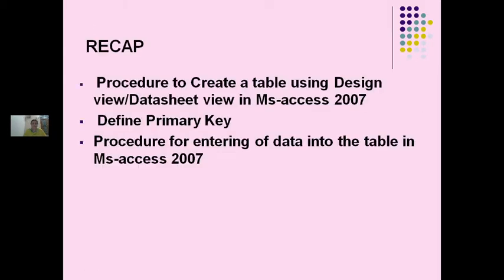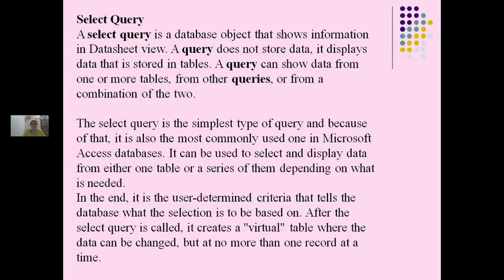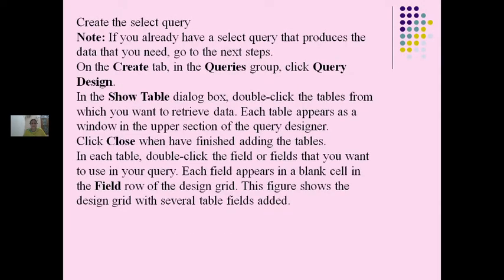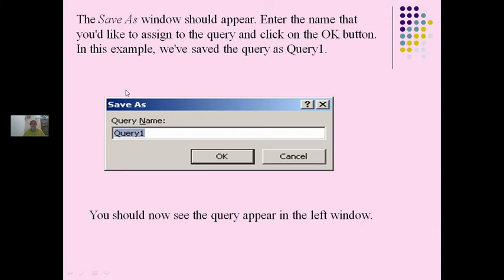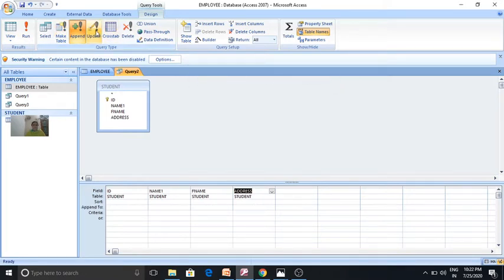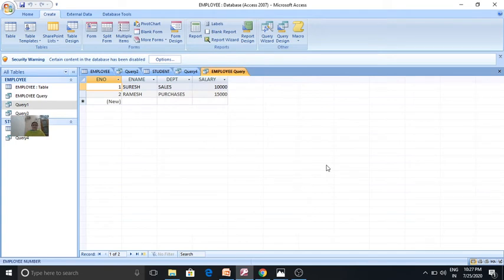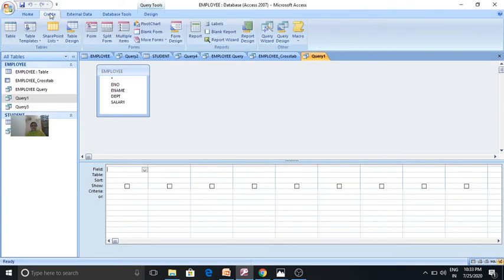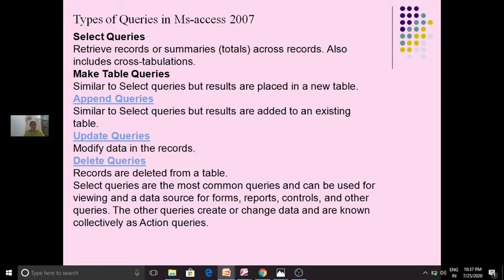G.Radha(SL/CCP, GPW, Warangal)(25-07-2020)(Video Lesson No.19)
Define Query, List types of Queries, Creation of different types of queries in Ms-access 2007